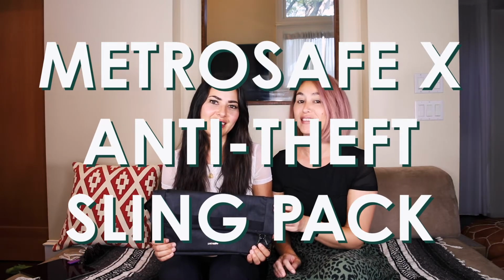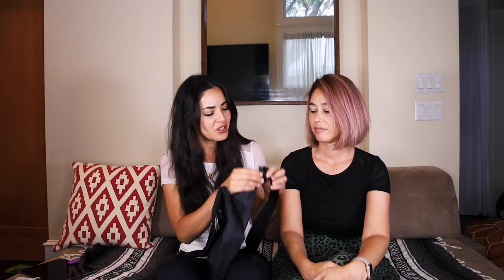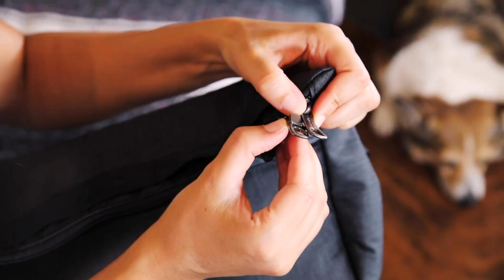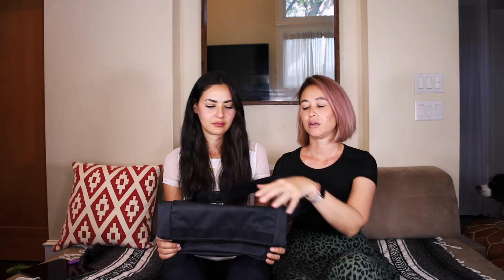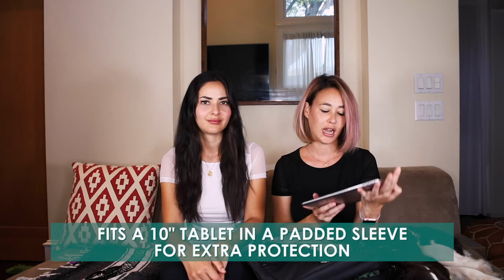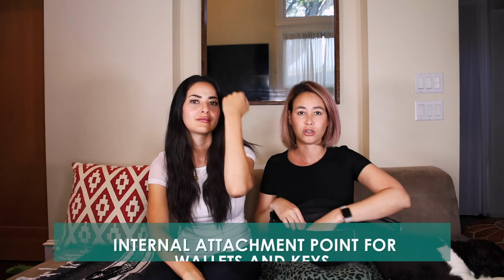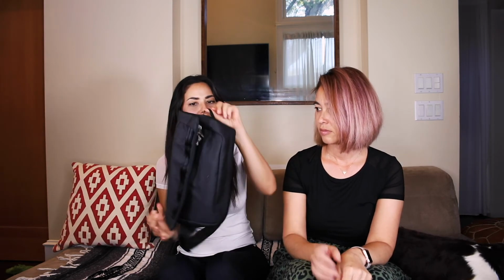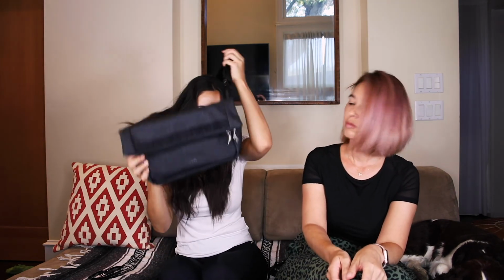Pacsafe Metrosafe X Anti-Theft Messenger Sling Pack Review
In-depth review of the Pacsafe Metrosafe Metrosafe X Anti-Theft Sling Pack Review made from recycled bottles. We review all the anti-theft features including the Secured Zip Tab, Roobar Sport Locking System, eXomesh Slashguard, RFIDSafe Blocking Pockets, Carrysafe Slashguard Strap, Pop N Lock Security Clip and more.

CHAPTERS
0:00 Intro
1:46 PopNLock Security Clip
3:21 Roobar Sport Locking System
4:36 Secured Zip Tab
5:15 eXomesh Slash Guard
6:07 Carrysafe Slashguard Strap
7:11 RFID Safe Blocking Pockets
8:06 Padded Sleeve
10:32 Internal attachment for keys
11:27 Front zipper pocket
12:00 Hook for hanging
12:19 Strap length